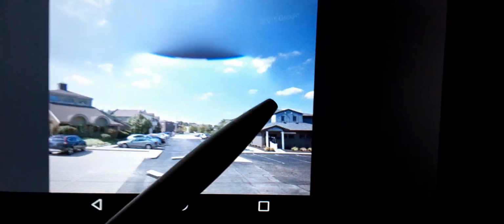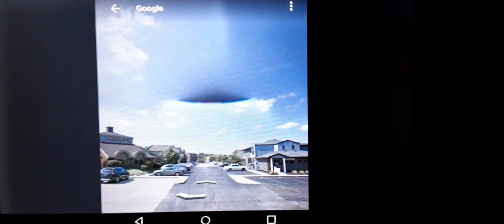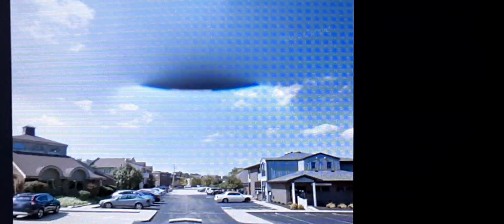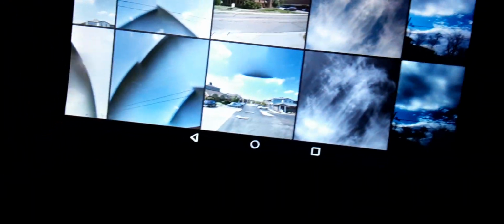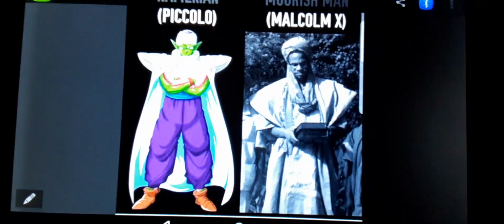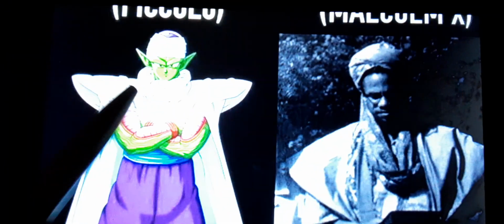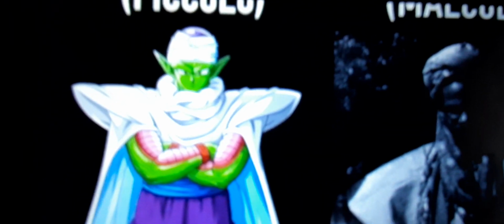Subscriber pics and breakdowns!